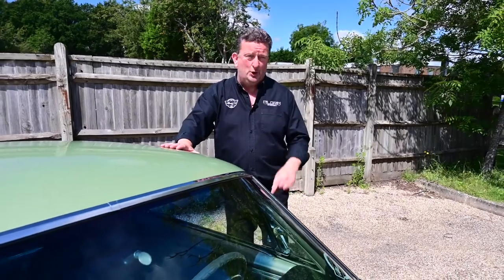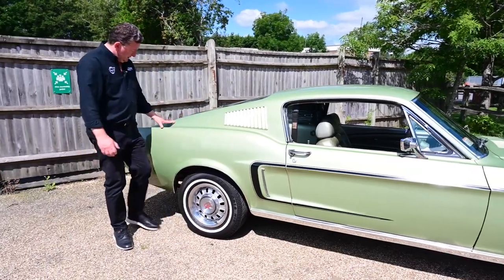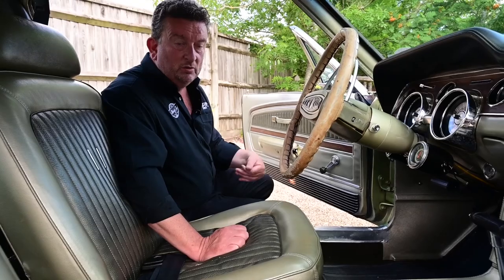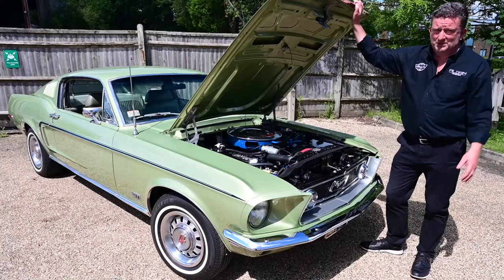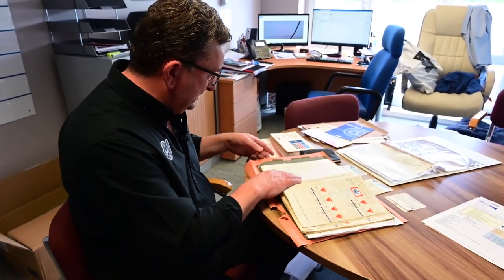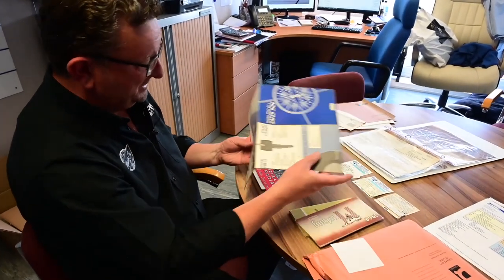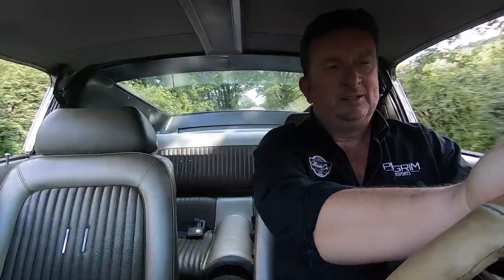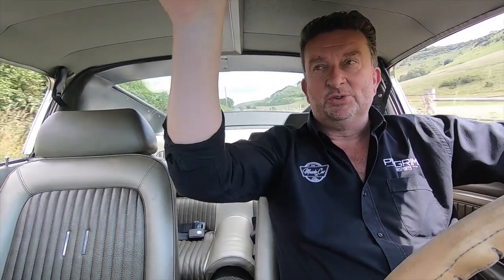Ford Mustang 1968 Fastback S code 390 big block.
Ford Mustang 1968 Fastback S code 390 big block. £83,750
Here we have one of the rare Mustang S code models. All Mustangs were coded largely dependant on the size of their engines. This 1968 Mustang GT was ordered with the powerful 390 cubic inch V8 with a four-barrel carburettor. This combination produced 325 horsepower from the factory but many people in the states could get more bhp very easily should they wish.
This stunning example was produced on the 24th of June 1968 at Fords Metuchen plant in New Jersey. It was subsequently sold by Palmer Ford in Monson Massachusetts to Mr Thomas McGowan of Hampden Mass. The first owner Mr McGowan was a very fastidious gentleman, and thanks to him we have a extraordinary history of this Mustang through its early years. Within the history is 110 service stickers from 1968 through to 1998.We have not seen a service history like this on any early Mustang, matched with this is the original build sheet from Ford, the guarantee protector plate, and original manuals from purchase.
The stunning paintwork of Lime Gold, and the contrasting, Ivy gold Décor bucket seats with head restraints shows very well. It must have been quite something seeing this Muscle car cruising down the Highway in 1968. Steve McQueen and the famous movie Bulitt, made these S code fastbacks sell like “hot cakes” to those who could afford one. This particular one has a great deal of specification including, Power Steering, Power brakes, Air conditioning, C6 select shift Automatic gearbox, 8 track stereo, sport deck rear seat and locking differential, and roof and floor mounted consoles.
This is one of the most original Mustangs to come into stock with superb early history. This is genuine big block Mustang that sits in its original colour scheme and has all kept all its authenticity throughout the decades. We have presented here, the archetypal 68 big block fastback. Its sometimes very strange to think that this car was produced a year before the first moon landing and the Beatles had just released “Hey Jude” 54 years ago! We can all see why the modern Mustang was released with a definitely look back to the early models like this, for their design guides. We hope to see you soon for a test drive and hopefully arrange delivery to your door!

Make & Model
Link to website and still image library
Further information
We are open 6 days a week, we always prefer an appointment to view one of our cars.
Our factory & restoration centre is located at
Units 12-14
Mackley Industrial Estate,
Small Dole, Henfield
Nr Brighton, West Sussex,
BN5 9XR
Great Britain